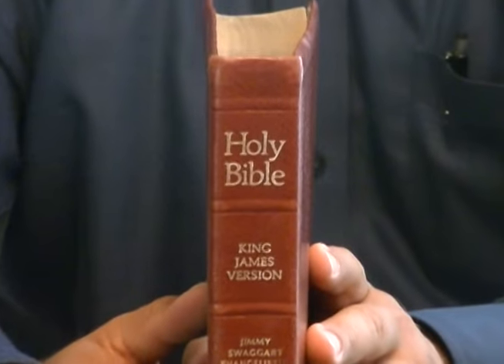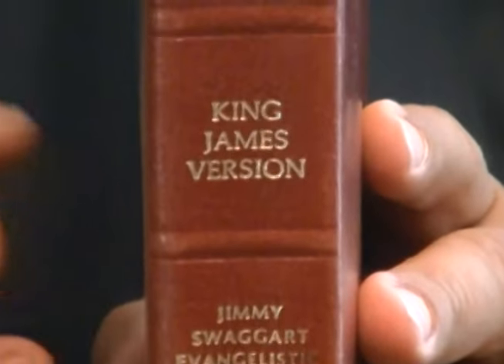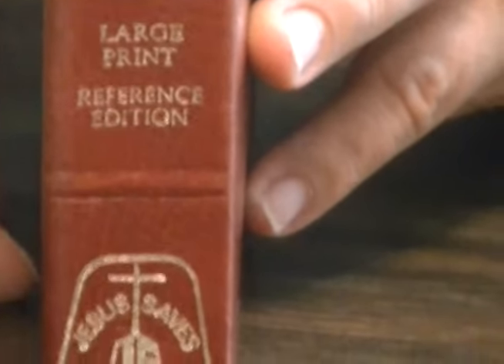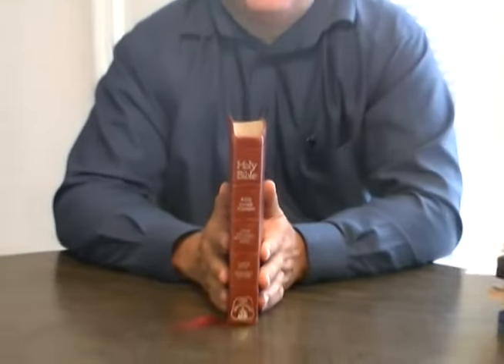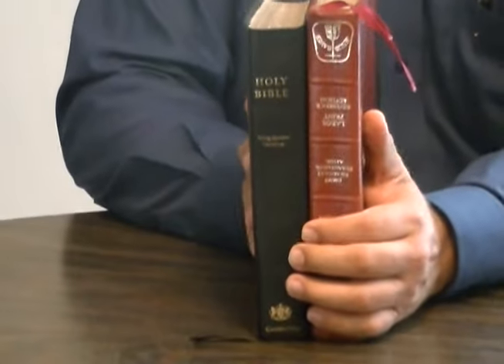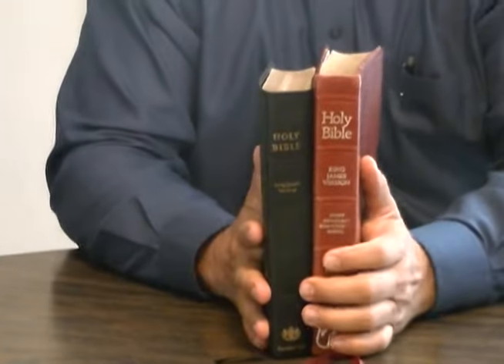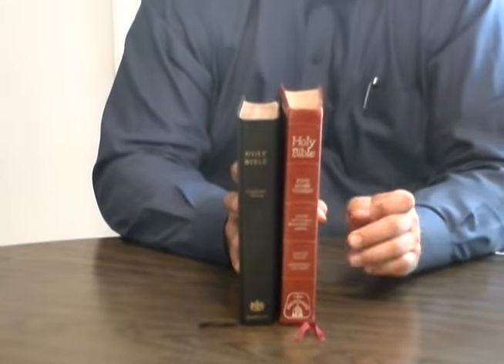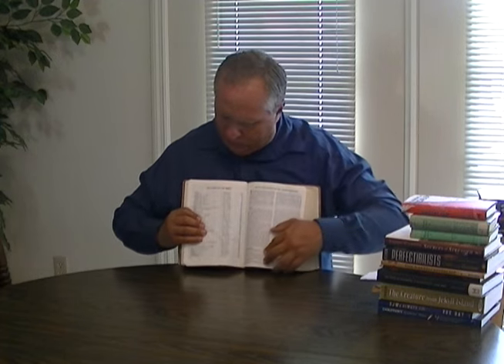Review The Jimmy Swaggart Bible